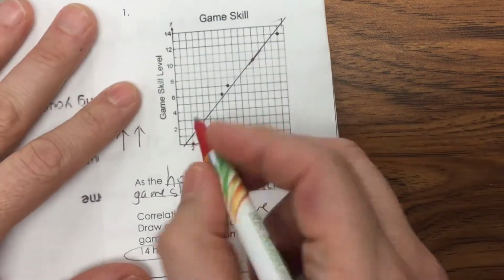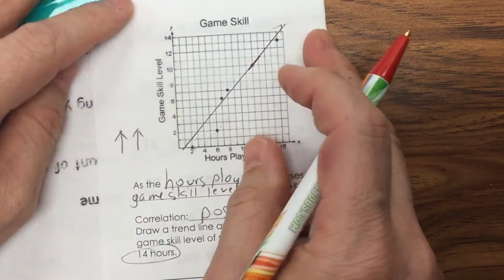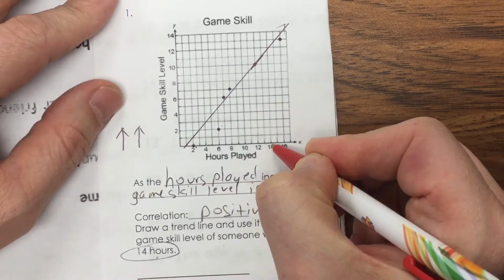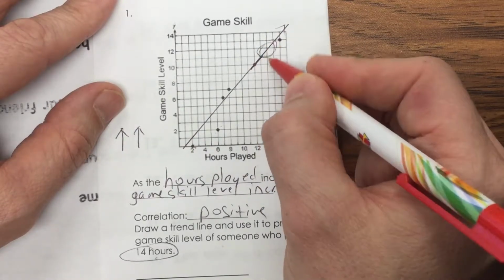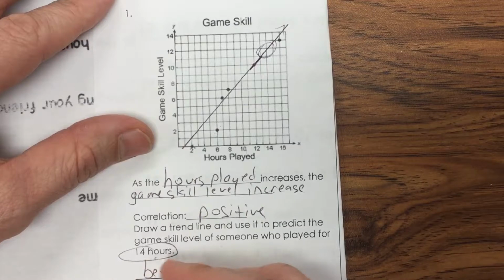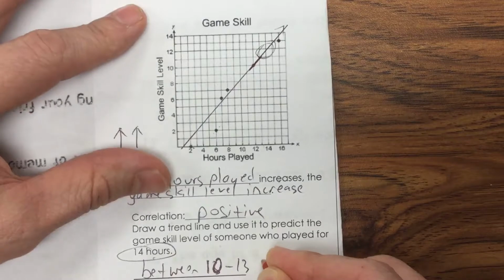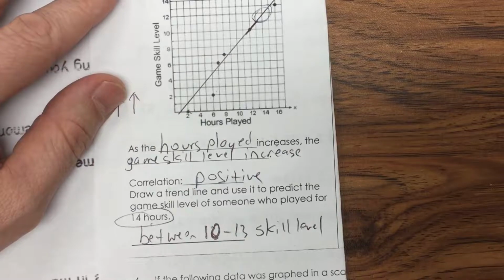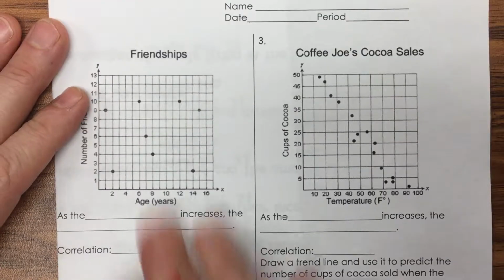Scatter Plots homework